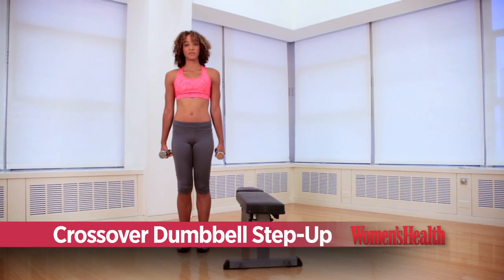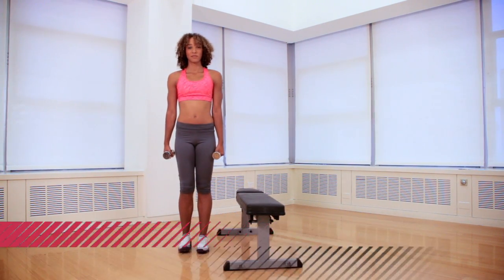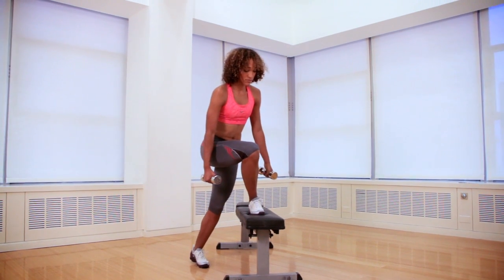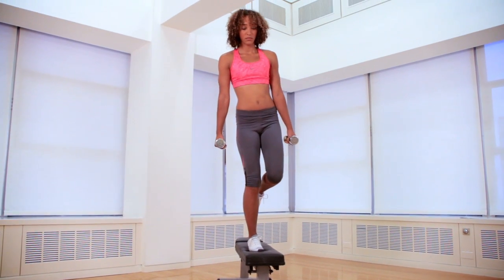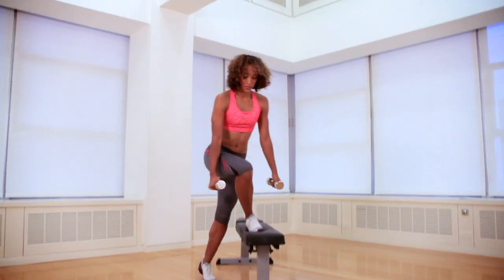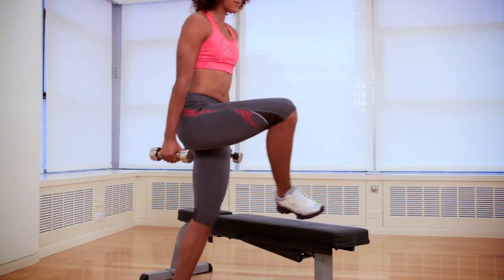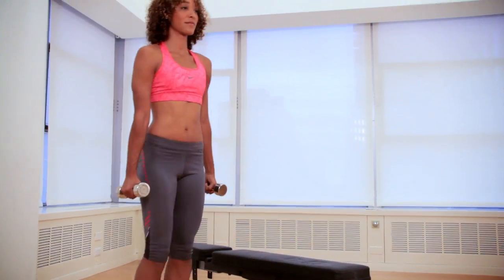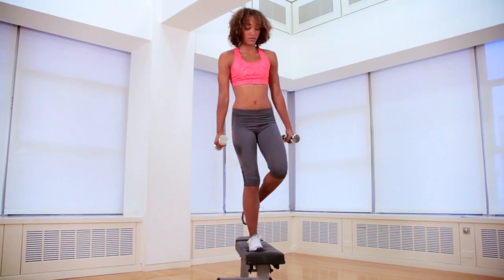Crossover Dumbbell Step-Up - Total-Body Transformation - Month 2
Continue your total body transformation with the crossover dumbbell step-up, an exercise from Women's Health.